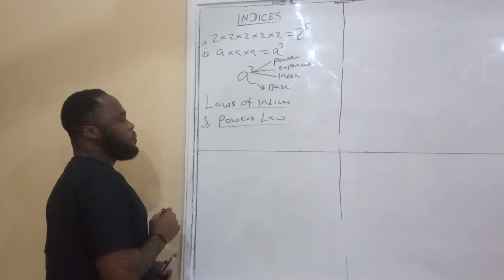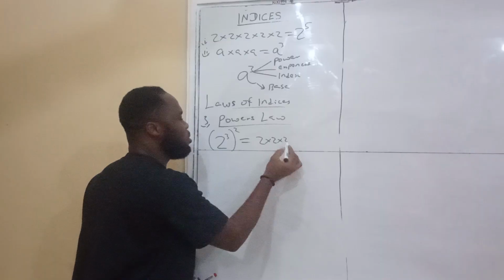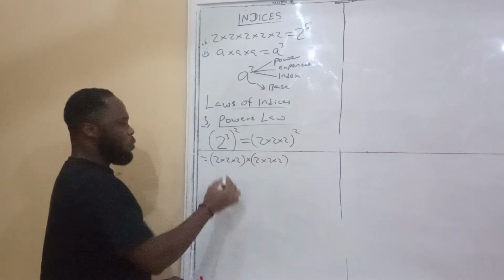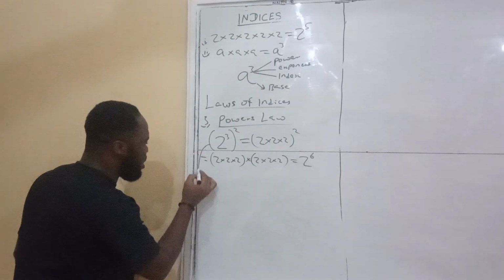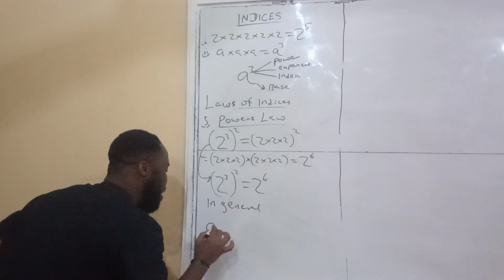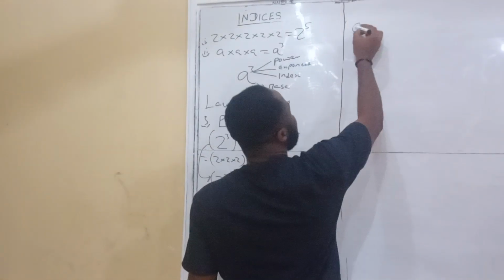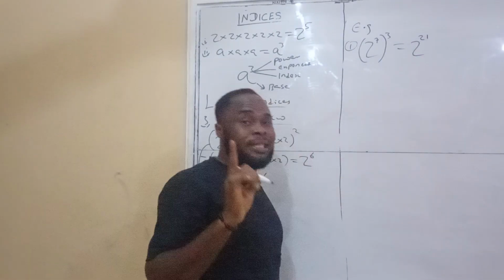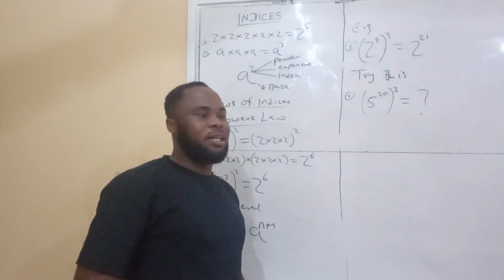Master Index Laws in Minutes — The EASIEST Guide to Powers & Exponents!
Struggling with powers or exponents? This video makes Index Laws super simple!
We break down every key rule—product law, quotient law, zero powers, negative indices, fractional powers, and more—using clear examples you can understand instantly.
Perfect for GCSE, IGCSE, high school math, or anyone who needs a fast refresher.